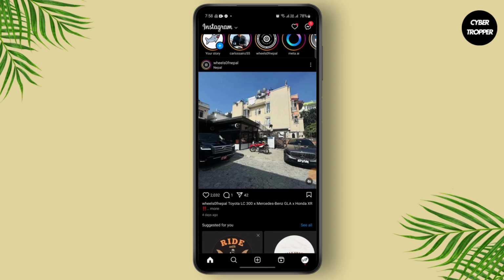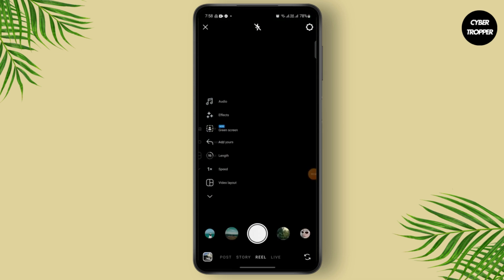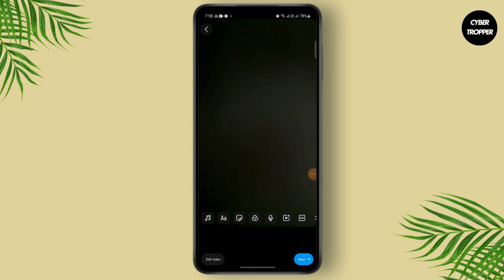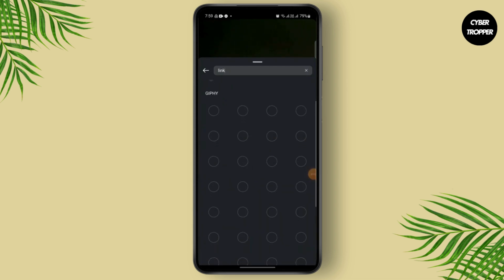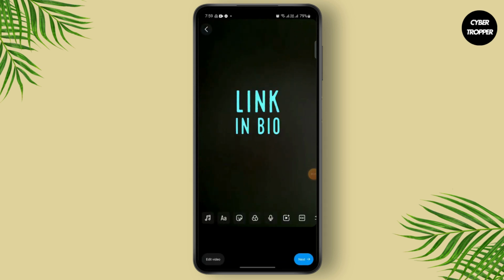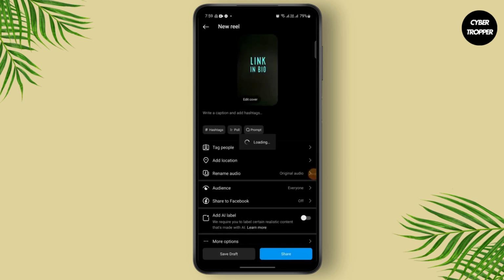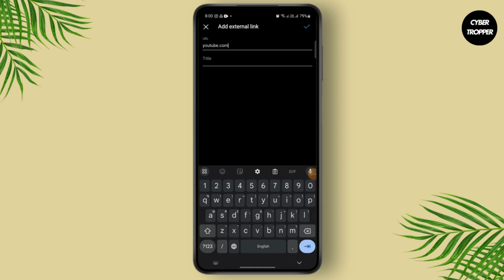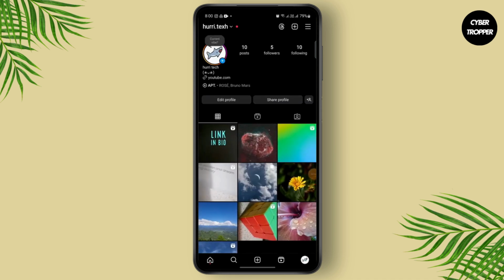How to Add Clickable Link on Instagram Reels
Learn how to easily add a clickable link to your Instagram Reels in this step-by-step tutorial. Whether you want to add a link to your product, website, or another platform, this video will guide you through the process!

In this video, you'll discover how to add a clickable link on Instagram Reels. You'll also learn how to add clickable links to Instagram posts, stories, and your bio.

0:20 Step 1: Accessing Your Instagram Reel
0:45 Step 2: Adding the Clickable Link
1:15 Step 3: Finalizing the Post